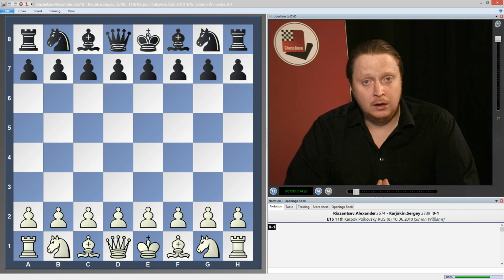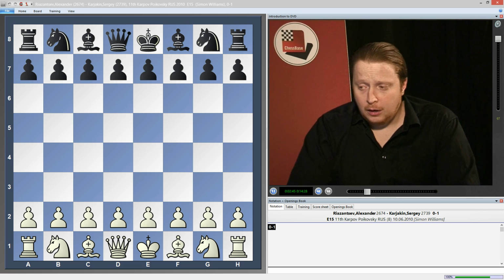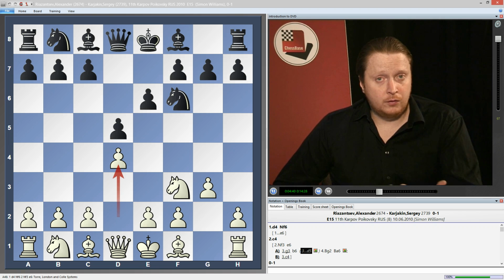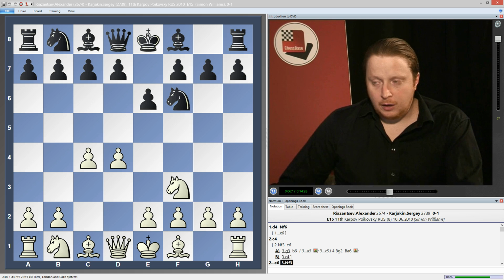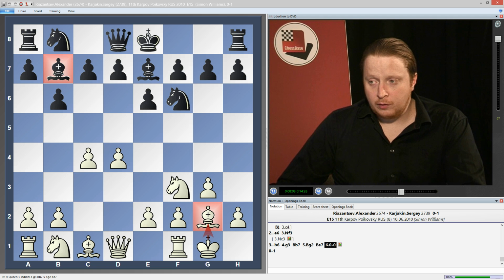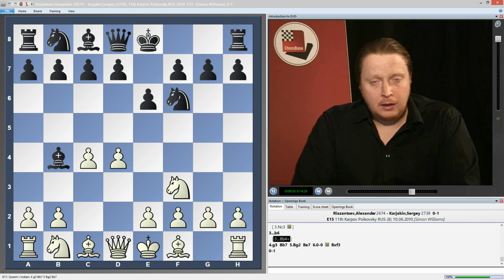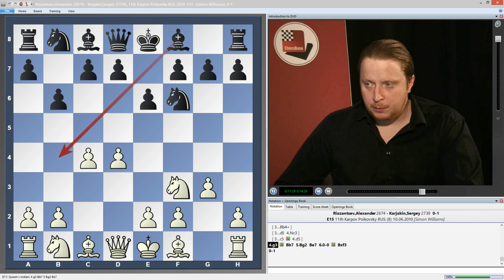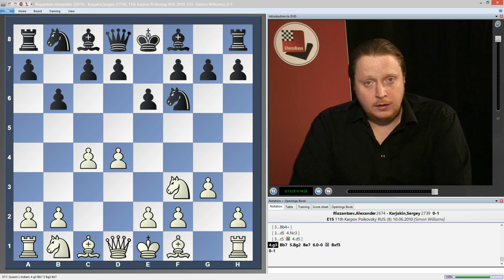Simon Williams - Beat the Queen's Indian: The modern Fianchetto Line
This is a sample clip of the new DVD "Beat the Queen's Indian: The modern Fianchetto Line" by GM Simon Williams. More information by clicking on the above mentioned link.